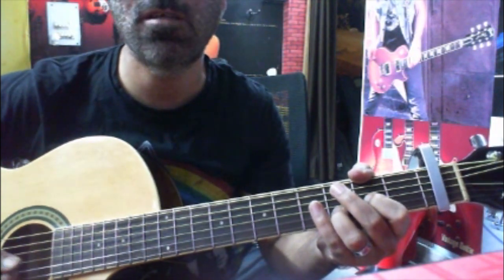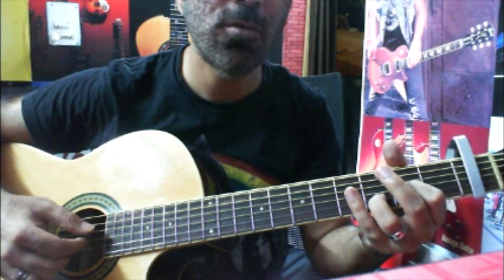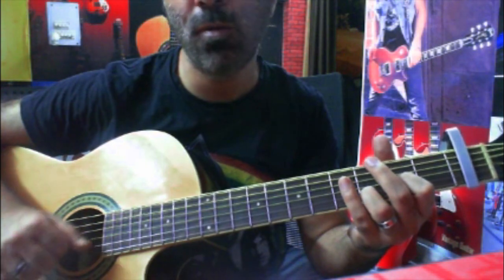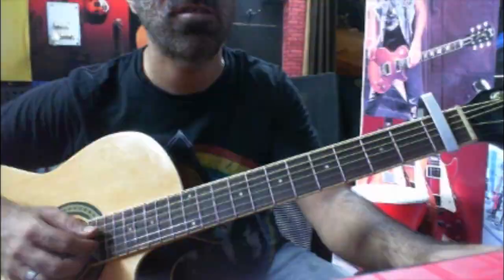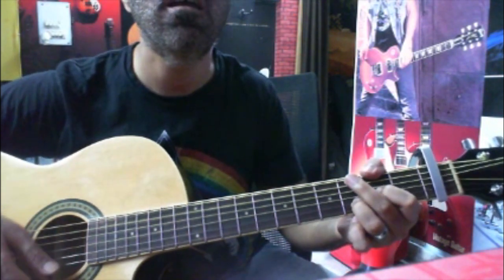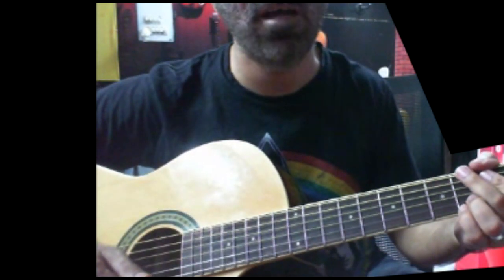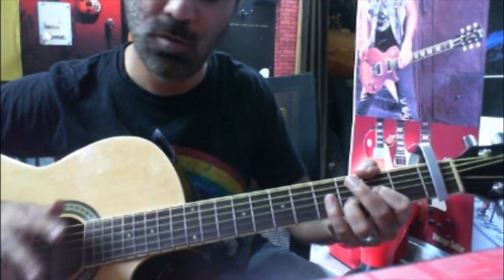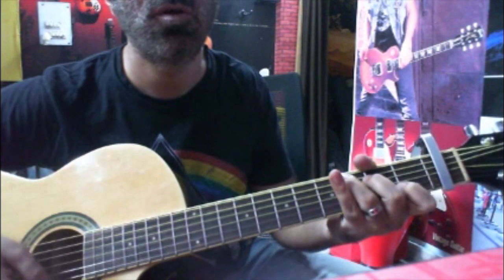maeri (Euphoria) Guitar Lesson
Guitar lesson on how to play the song 'maeri' by Euphoria band.  Detailed lesson as to how to play intro riff, chords, strumming , bridge etc.   Use a Capo on the first fret.